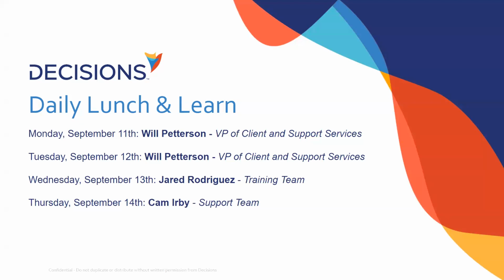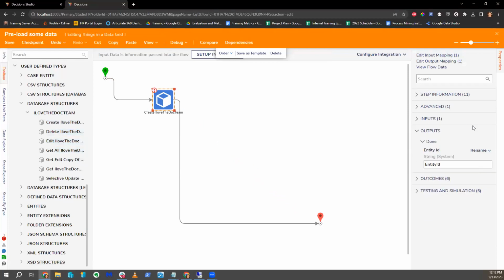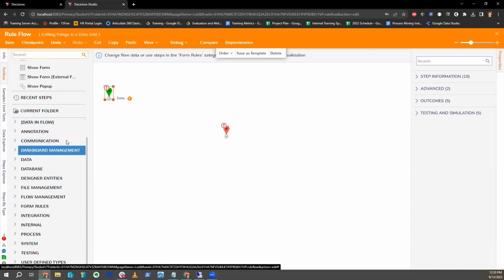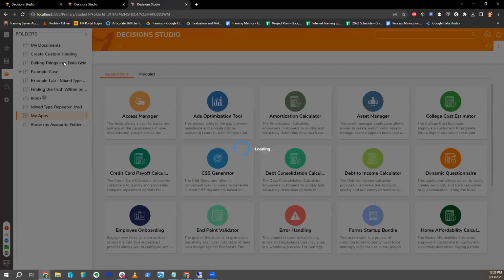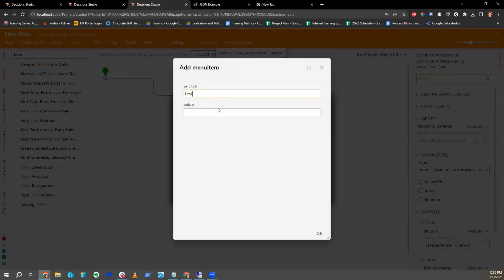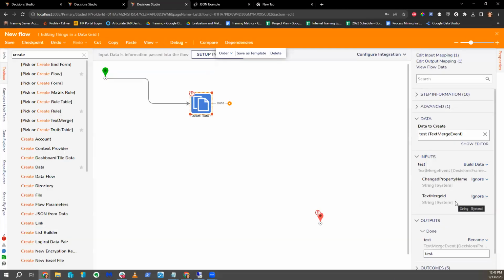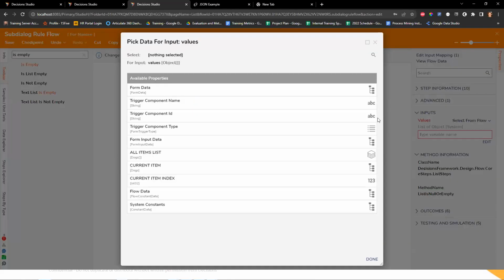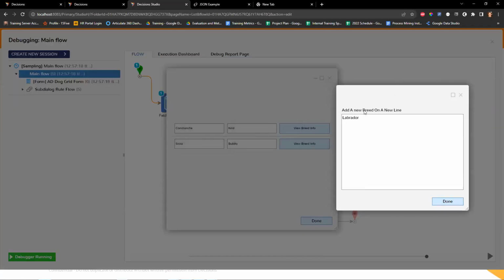Decisions Q/A Lunch & Learn - 09/13/2023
01:00 "I have a data repeater in a form. When I click the add rows button, it adds them correctly. Similarly, it deletes the rows from the repeater when I click the delete row button. However, I noticed that the deleted rows don't actually get deleted on the back-end. Rather, they simply aren't mapped. We ran a Raw SQL step to delete it, but to no avail. How can we delete these unmapped rows?"

06:40 "I followed the example of pulling data from a data grid using a data flow where it's pulling data from an account. When I set up pulling data from the account, like in the example worked great. So did against a group. But I can't get the same to work against a data structure I've created. Is there something I'm missing?

25:50 "I have an issue with the inputting of a list of a run for listed, and maybe they should relate it to me, naming the list type to the data structure that I deleted beforehand."

38:47 "I was trying to find the text merge data structure that I can't seem to find. Did that get removed?"